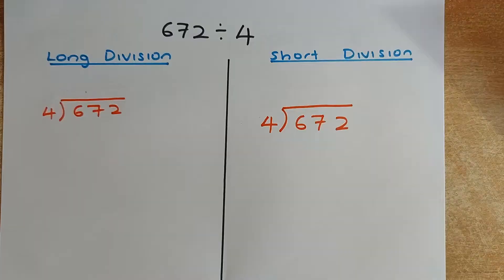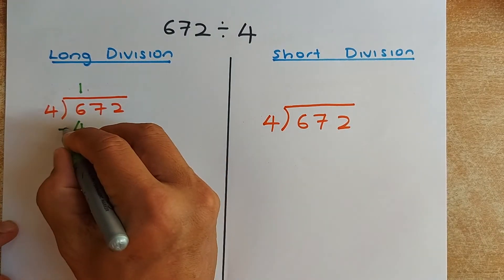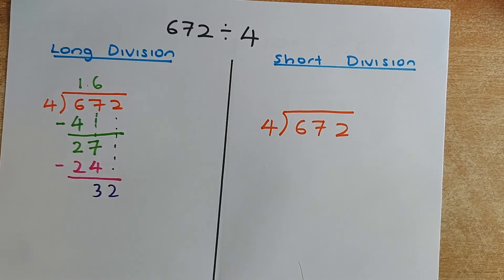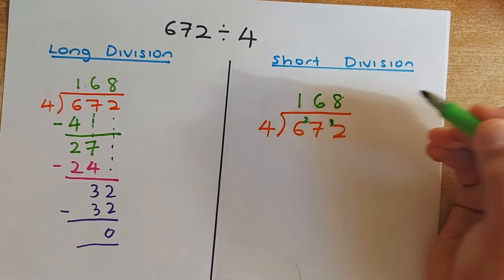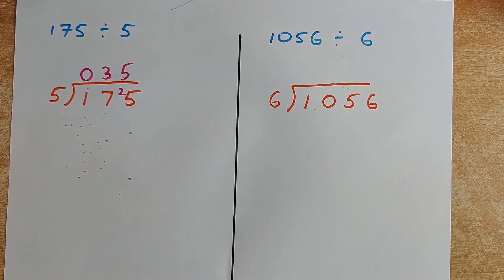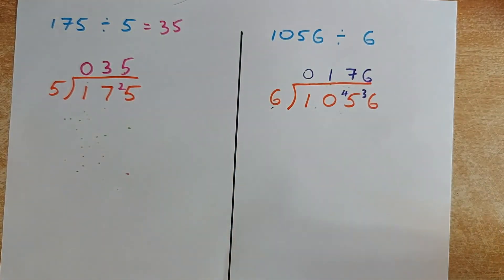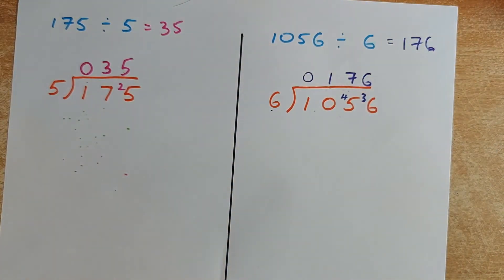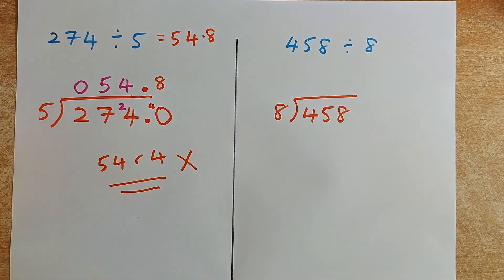Year 9 Mathematics - Long and Short Division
We are Muriwai Beach in Auckland today and we are going to learn how to do both the long and short division. We will also look at how to divide when there is a remainder in the solution. Keep practicing and you should be good in both the long and short division in no time. Cheers.